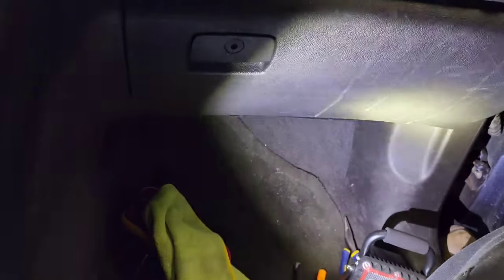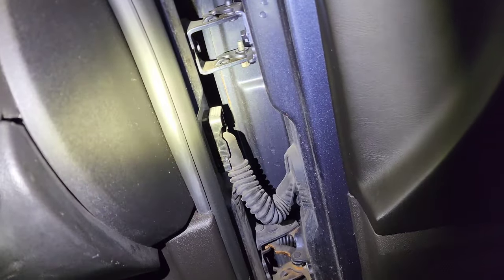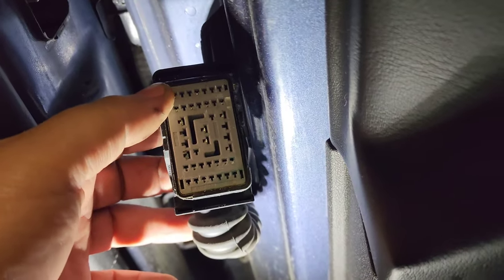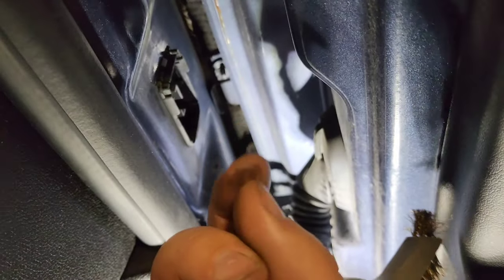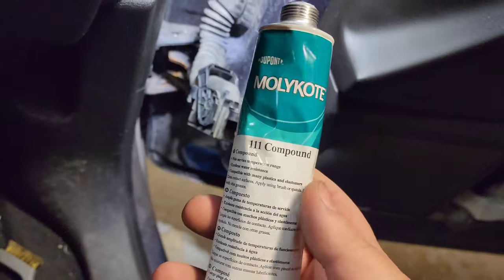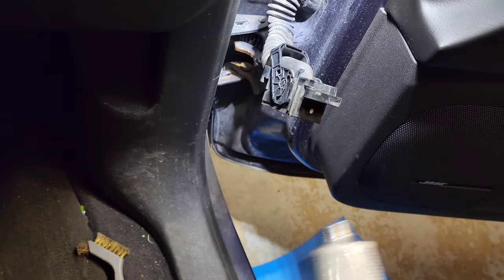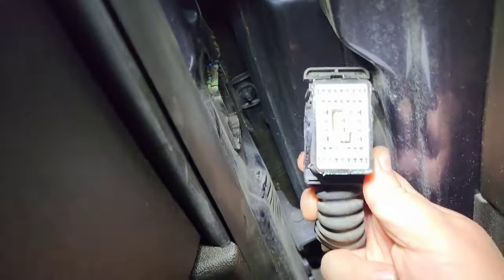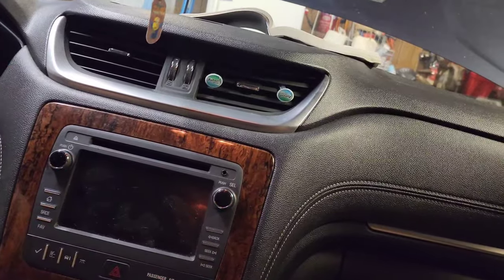CHEVY TRAVERSE RADIO/BLINKER/CHIME SOUNDS NOT WORKING FOUND FIX!!